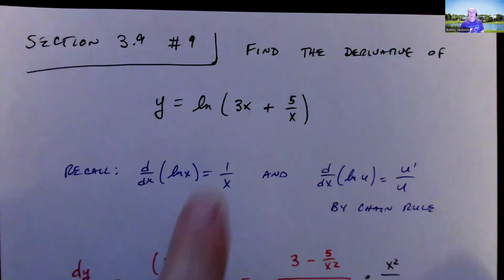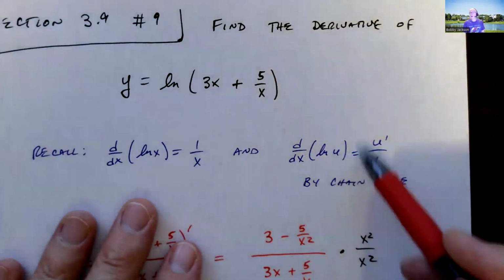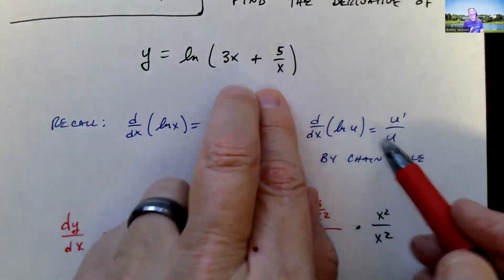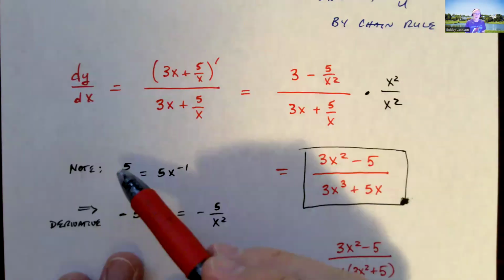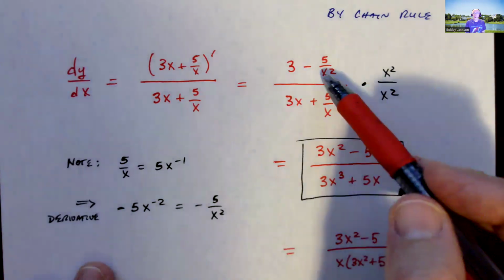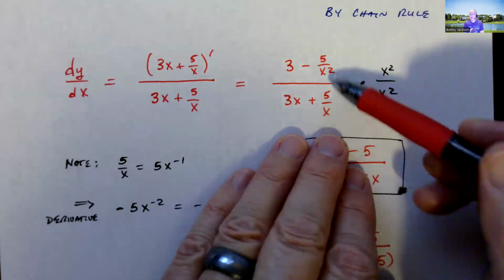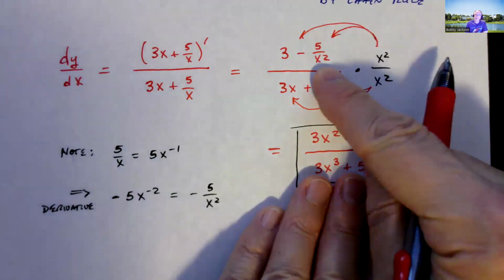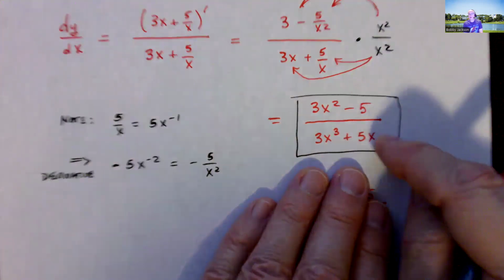Achieve Section 3.9 Number 9